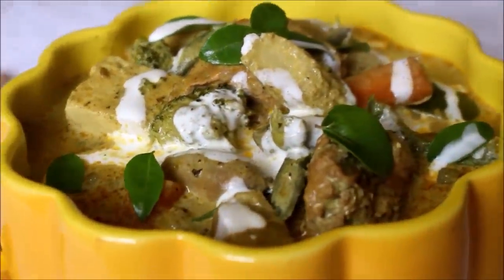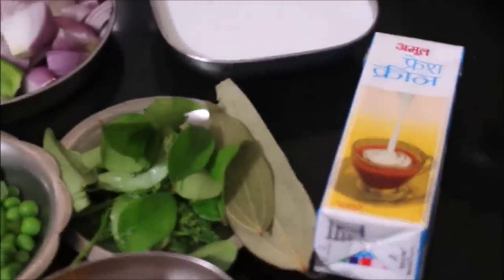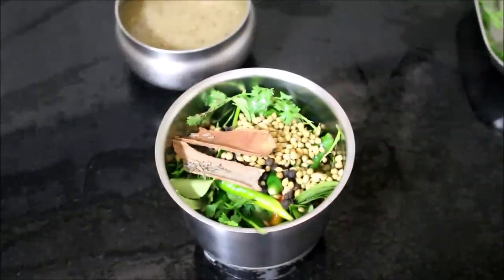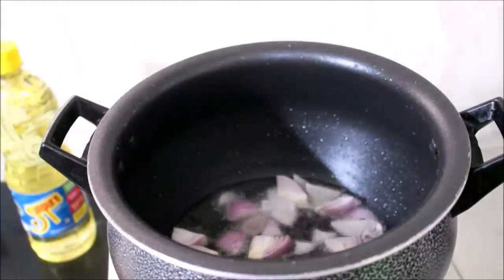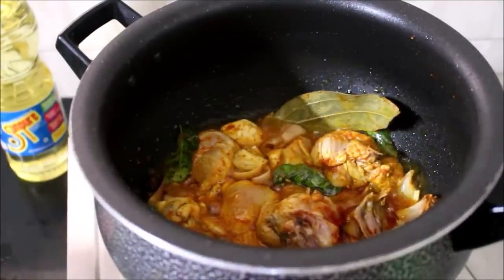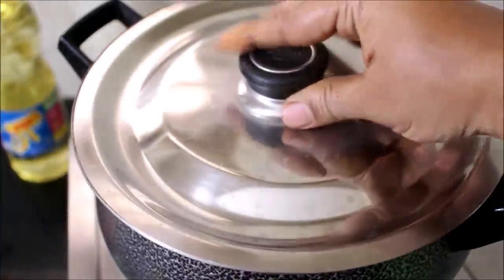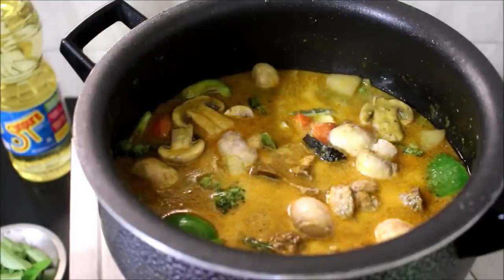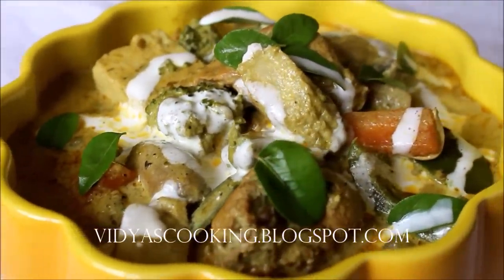South Indian Chicken Stew Recipe with sunpure sunflower oil | Vidyascooking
Treat your taste buds with this lip-smacking recipe.
Thank you, Vidyascooking for sharing this amazing recipe with us.

South Indian Chicken Stew Recipe -

Ingredients for  Chicken Stew:

500 Grams Curry Cut Chicken
1/4 Cup Each Chopped and Blanched Vegetables
(Potato, Broccoli, Babycorn, Carrots, Beans, Peas)
100 Grams Halved Button Mushrooms
1/4 Cup Large Cubed Capsicum
1 Large Cubed Onion
100 Grams Cubed Tofu
100 ML Thick Extract Coconut Milk
100 ML Second Extract Coconut Milk
1 1/2 Tbsp Ginger and Garlic Paste
3 Sprigs Curry Leaves
5 Sprigs Coriander Leaves
1 Tbsp Garam Masala
1/4 Tsp Turmeric Powder
1 Inch Cinnamon
4 Cloves
1 Black Cardamom
3 Green Cardamom Pods
100 ML Fresh Cream
3 Tbsp Sunpure Oil

For Coriander Masala:
1/2 Cup Coriander Leaves
1/4 Cup Curry Leaves
5 Green Chilies
1 Tbsp Coriander Seeds
1/2 Tbsp Peppercorns
1/2 Tbsp Cumin
1 Inch Cinnamon
3 Cloves
2 Pods Cardamom
1 Tbsp Ginger and Garlic Paste...